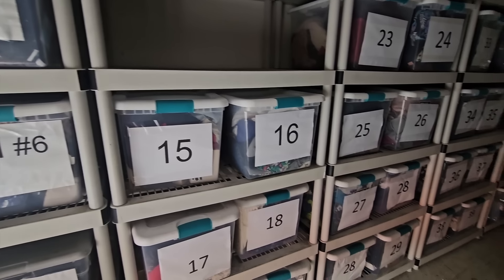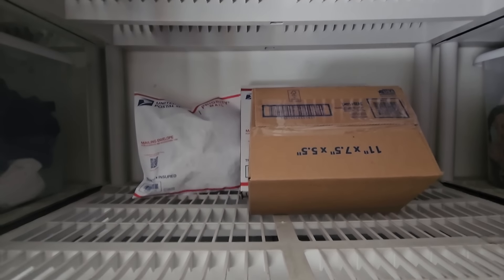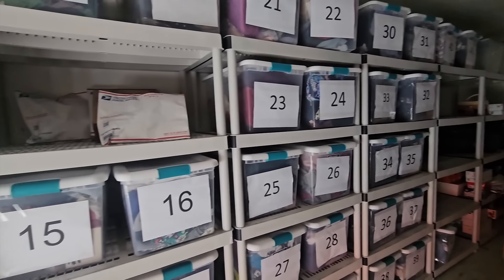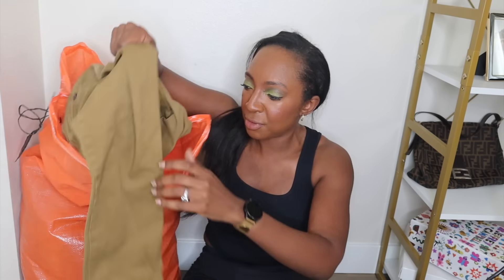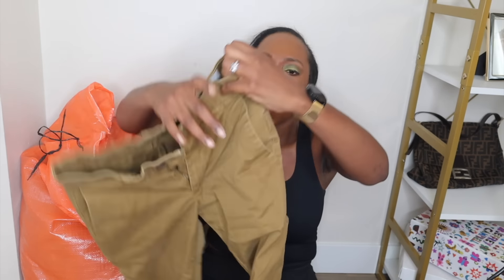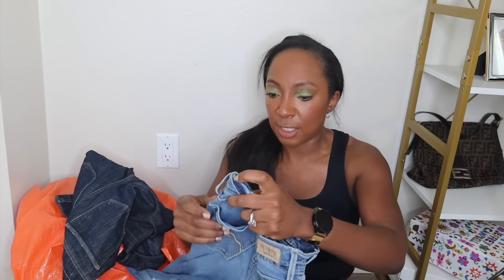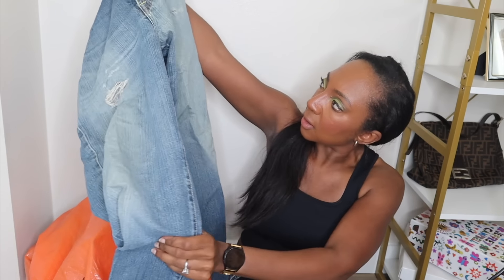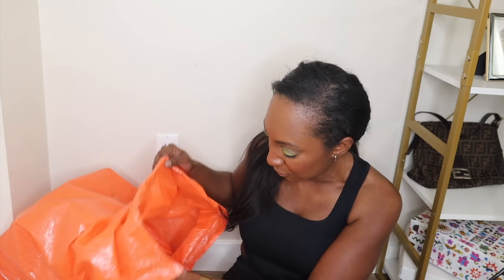Resellers STOP Doing This 🤬 | Reselling Ebay Poshmark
Stain treatment spray

Stickers I was Talking About

Videos Mentioned-

Goodwill SECRETS YOU NEED TO KNOW BEFORE THRIFTING @ GOODWILL & GOODWILL Outlet